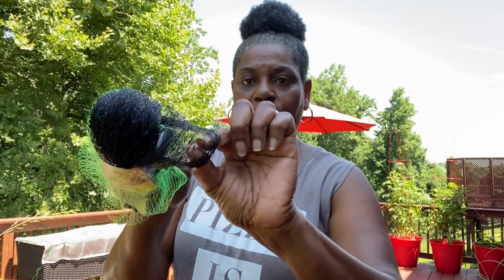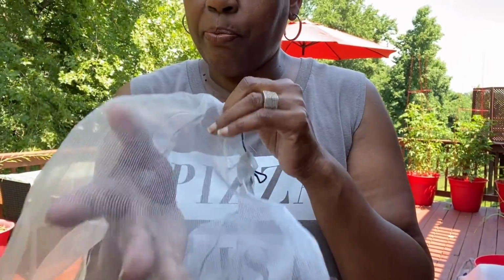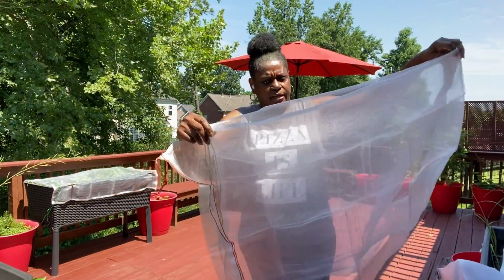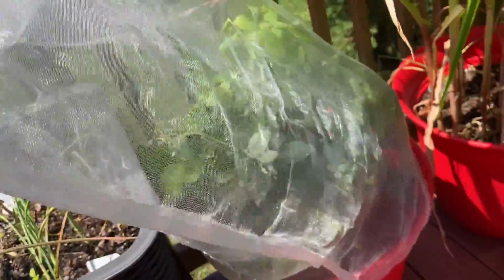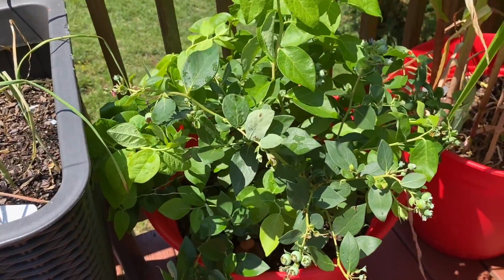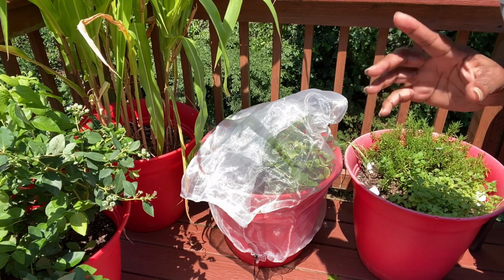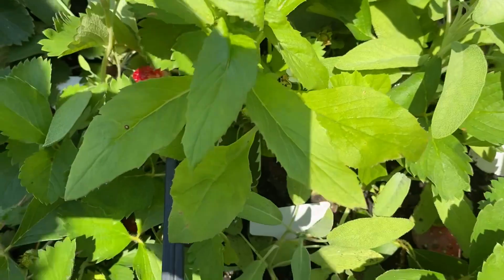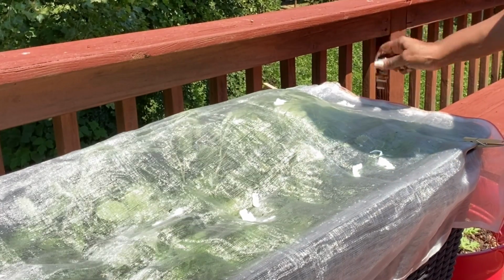Take Cover NOW To Save Your Harvest!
If you want a harvest you need to take cover NOW!  Since I have covered my berries they are growing by leaps and bounds.  Take cover now to save your harvest!

Container Crops offers tips, tricks and information on growing in small spaces.
You don't need acres of land or a large yard to enjoy sustainable living by growing your own fruits and veggies. Just about anything that can be grown in the ground can also be grown in a container. “Anywhere you can sit a pot, you can grow a plant”.

*Please note that this link is an affiliate link, and at no additional cost to you, I will earn a commission if you decide to make a purchase after clicking through the link. Please understand that I have experienced all of these companies, and I recommend them because they are helpful and useful, not because of the small commissions I make if you decide to buy something through my links. Please do not spend any money on these products unless you feel you need/want them or that they will help you achieve your goals.